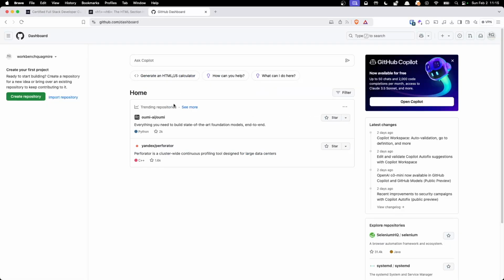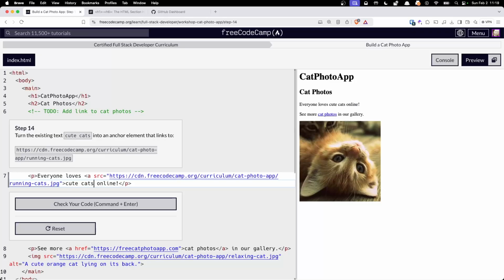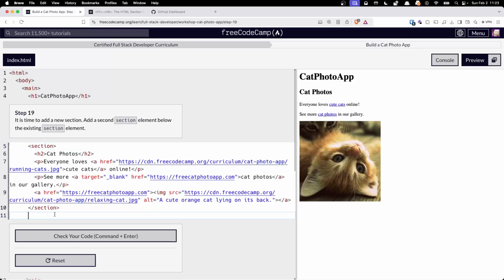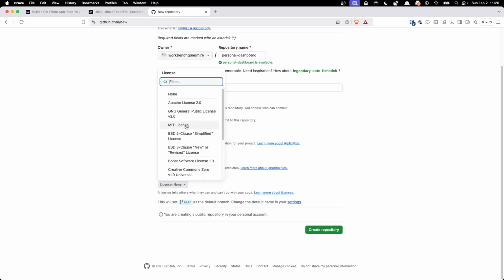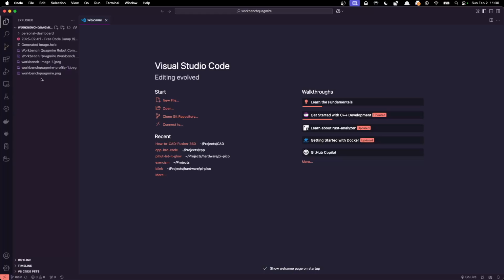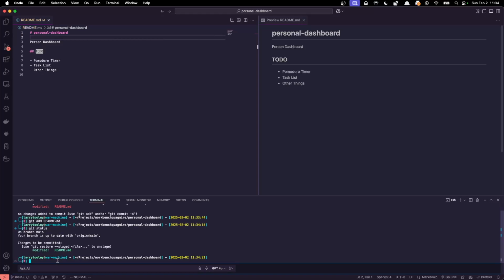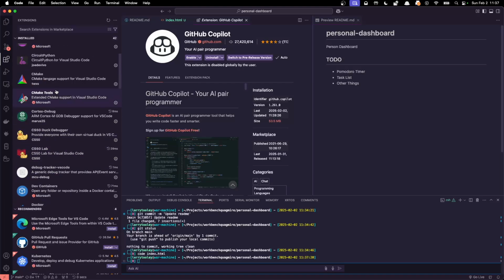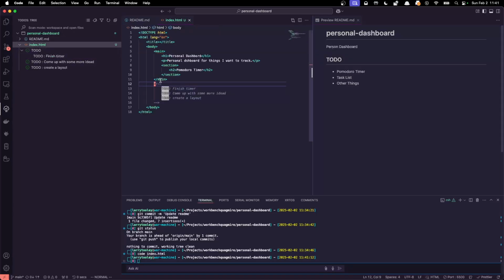Free Code Camp Day 2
We work on some more of the Free Code Camp full stack certificate and start a personal dashboard project.

Workbench Quagmire is my journey through a world of coding, 3D printing, and robotics projects. Join me as I tackle ambitious projects, overcome challenges, and hopefully, clear the workbench of unfinished creations.